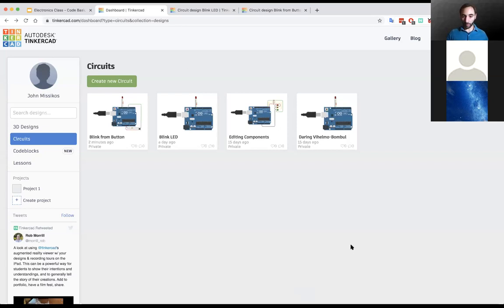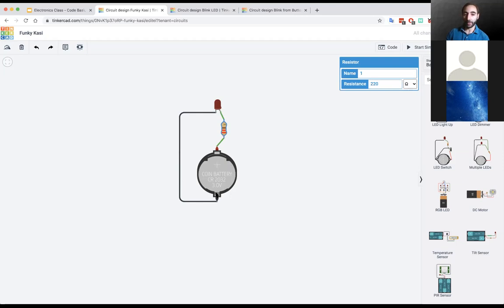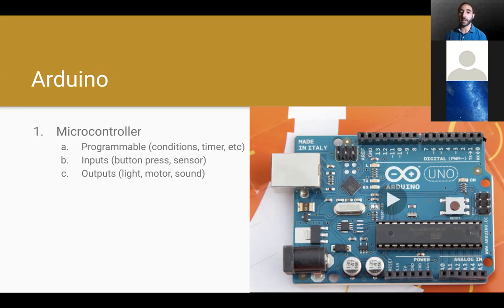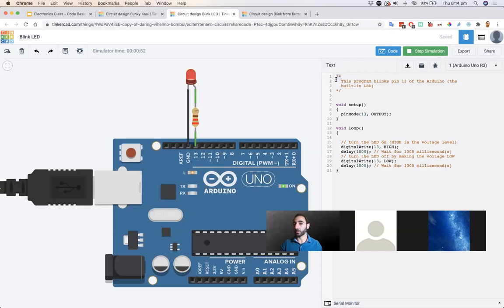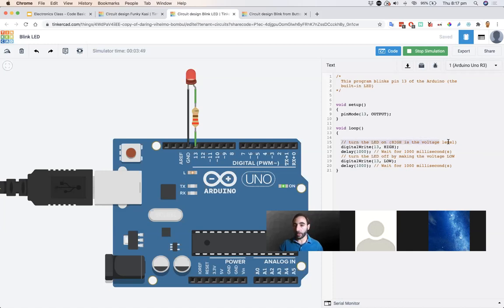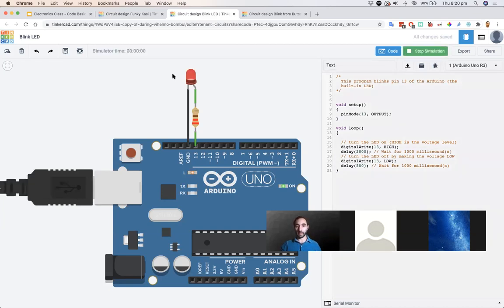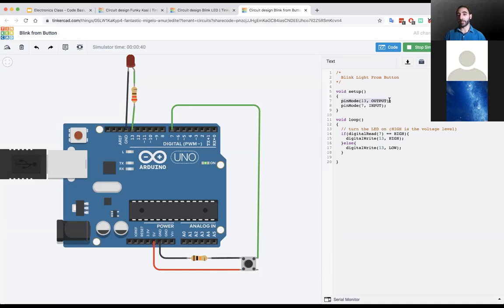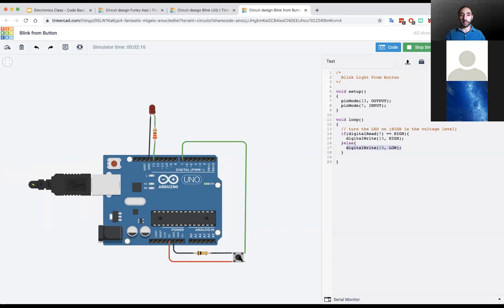Electronics Class - Code Basics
A quick video on simulating an Arduino online after covering off on basics about blinking an LED.